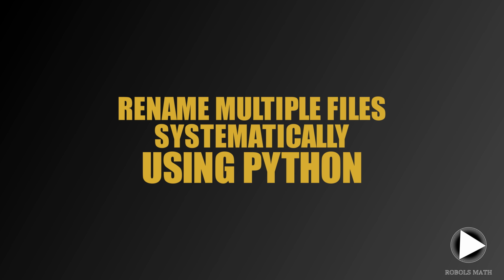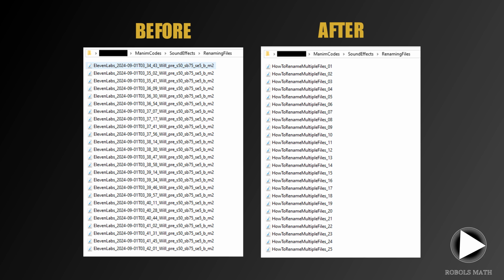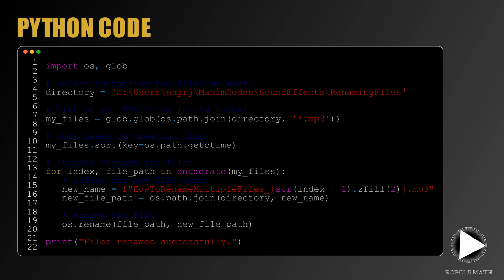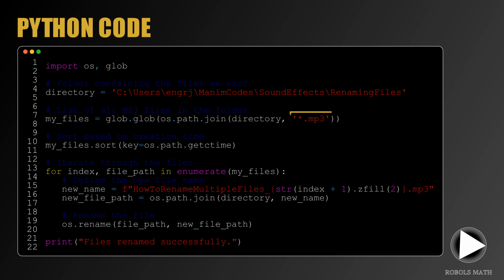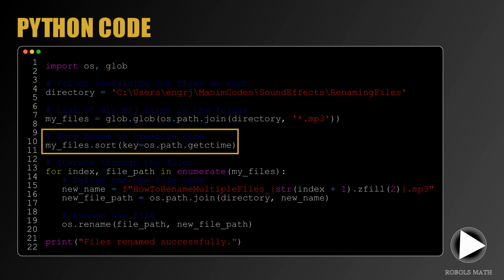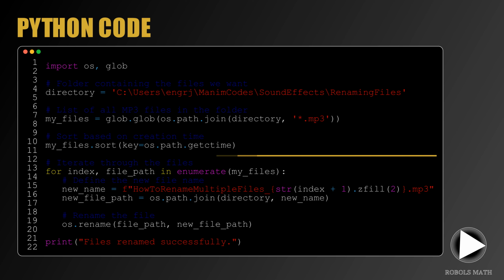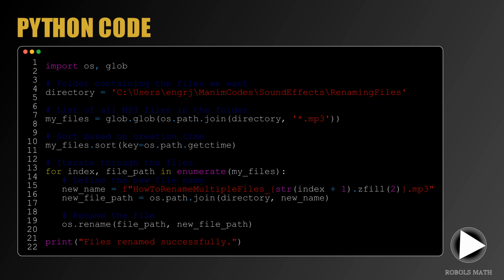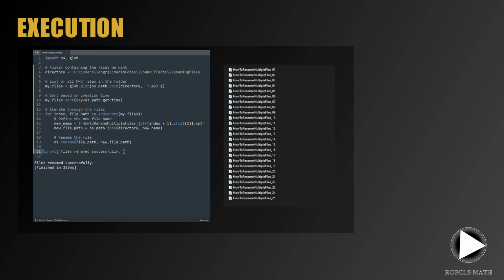How to Rename Multiple Files Using Python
In this video, I discuss a method of renaming a bunch of files inside a folder using Python. The method can be used for any file types and can be extended to not just renaming the files but managing them in general.

AI Voiceover:
"Will" voice c/o Elevenlabs